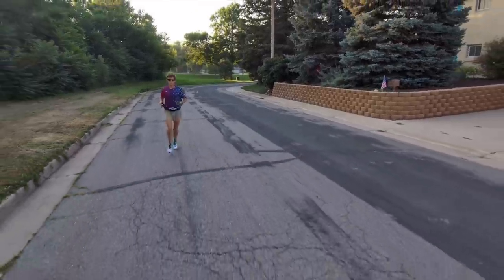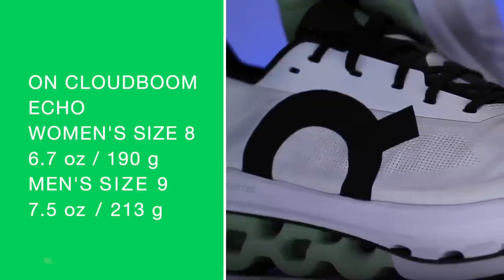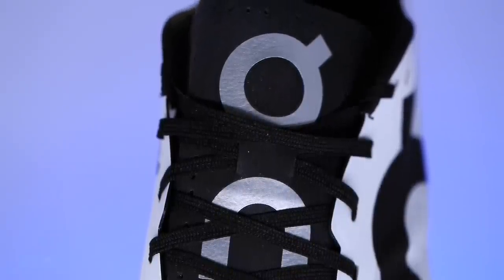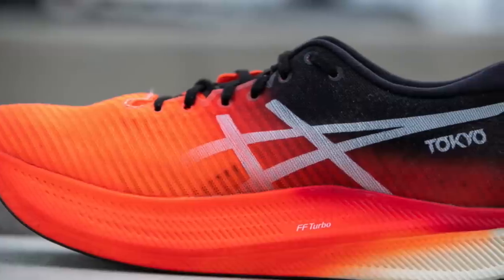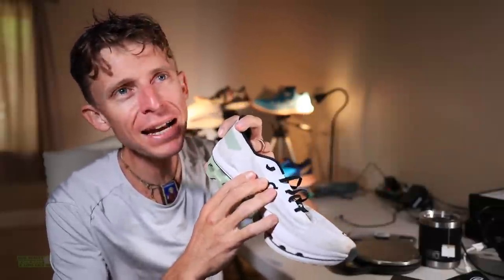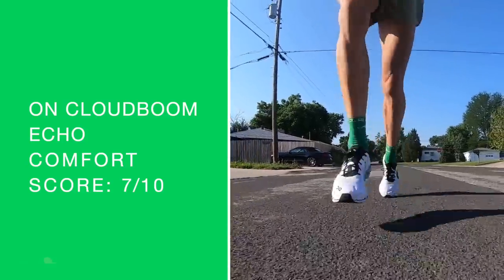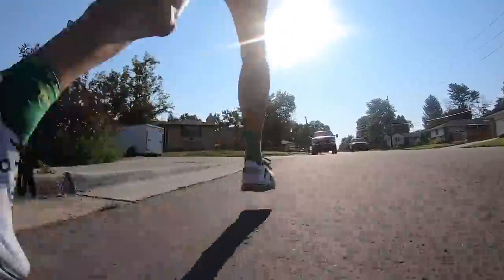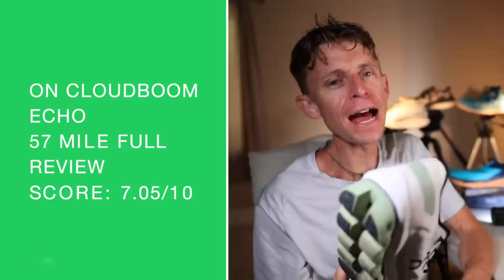ON Cloudboom Echo Marathon Racing Shoe Full Review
🔹 How to Join the DGR Discord Server:
2. Make sure your YouTube account and Discord account are the same email.
3. In Discord Select User Settings
4. Select connections
5. Select Add
6. Select YouTube and log in with the same email used for DGR membership.

🔹 Next Races:
- Aug 22: Pikes Peak Marathon - Colo Springs, CO USA

• Mailing Address:

USA

Seek Beauty
Work Hard &